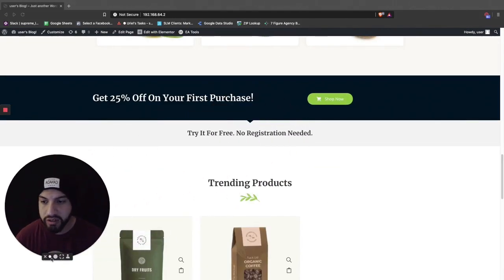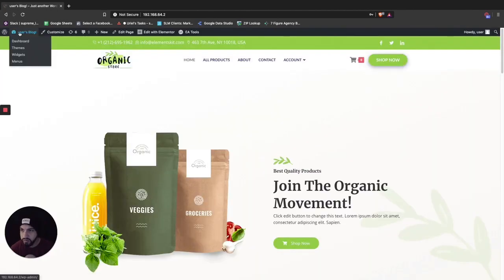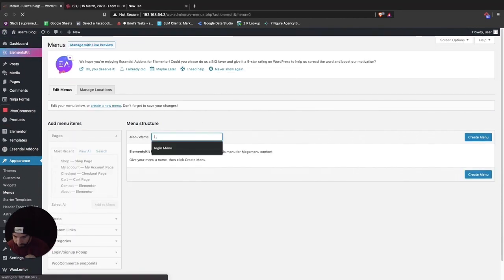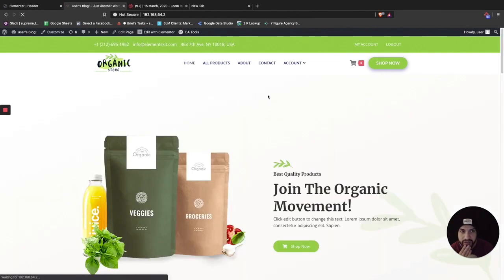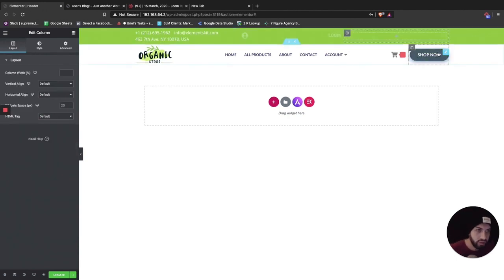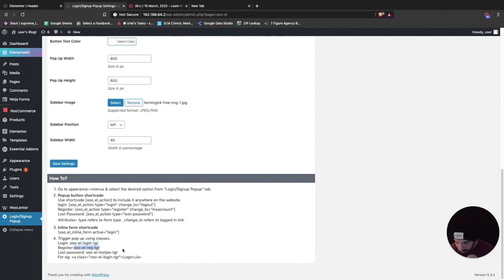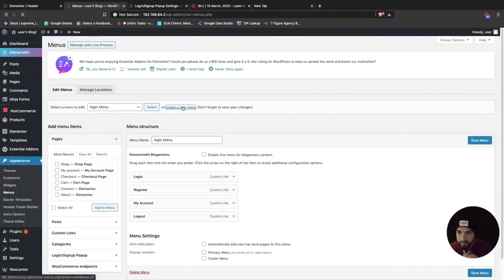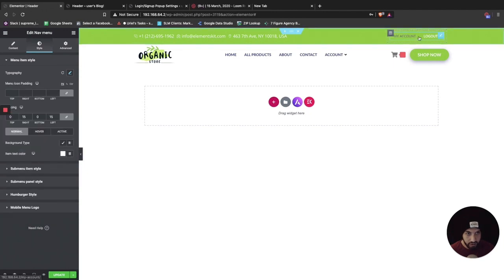How To Create A Login Popup Form In Wordpress | Works With Elementor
Welcome back! In this video, I show you how to create a login popup on WordPress. This also works with Elementor and Woocommerce